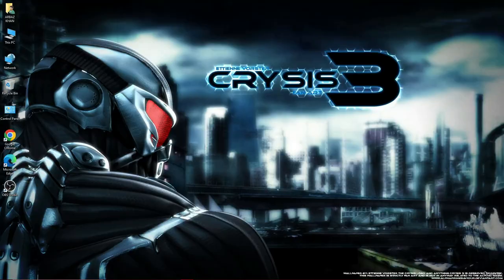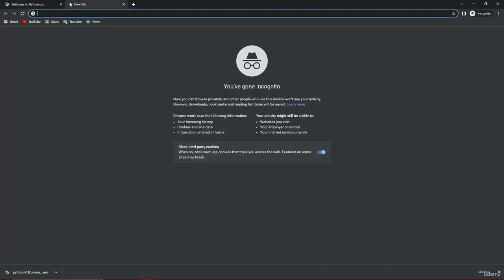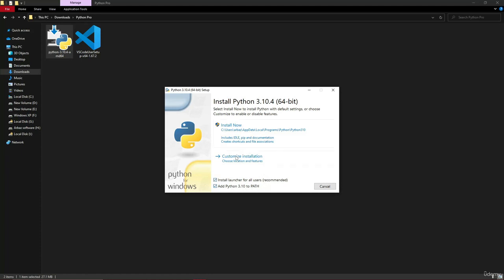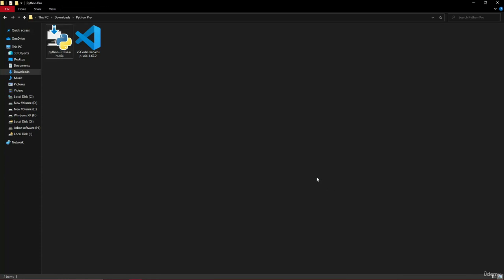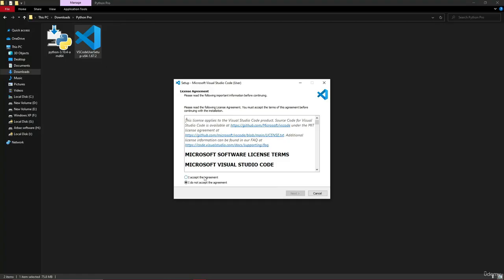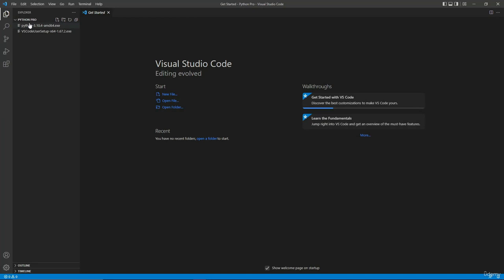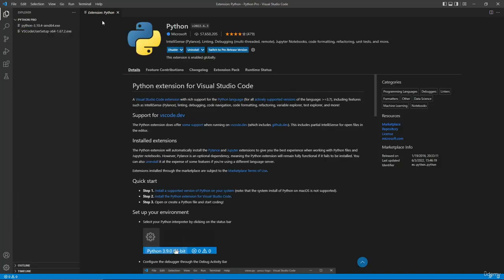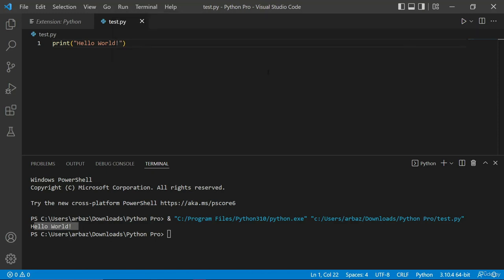Development environment setup - Windows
To set up a development environment on Windows, follow these steps:

1. Install Python:
Download & install the latest version of Python from the official Python Make sure to add Python to your PATH environment variable during the installation process. This will allow you to run Python scripts from the command line.

2. Install a text editor or IDE:
Choose a text editor or Integrated Development Environment (IDE) that suits your needs. Some popular options include:

* Visual Studio Code (free & open source) with the Python extension
* PyCharm (Community Edition is free for open source & educational use)
* Atom
* Sublime Text (trial version available, with a license for purchase)

3. Install pip:
Pip is a package installer for Python. It allows you to install & manage additional libraries for your projects. Pip is usually installed alongside Python, but you can check if it's installed by running the following command in the command prompt:

python -m pip --version

If pip is not installed, you can install it using the following command:

python -m ensurepip

4. Install additional libraries (if needed):
To install additional libraries, you can use pip. For example, to install the requests library, run the following command in the command prompt: